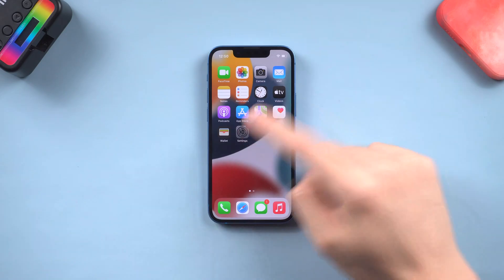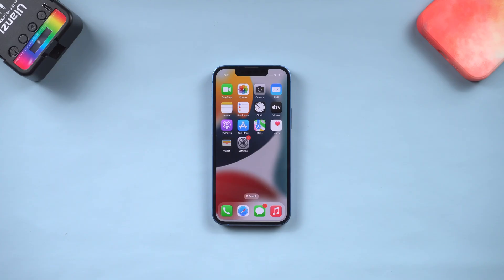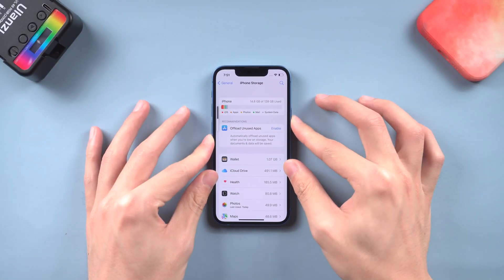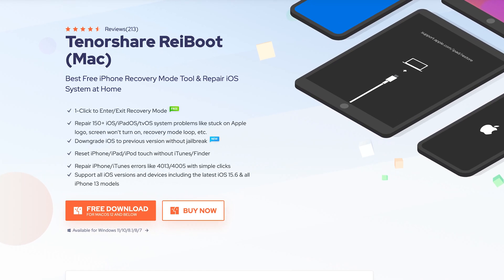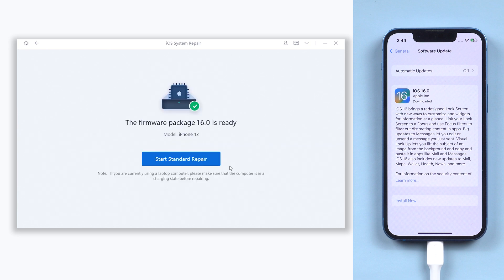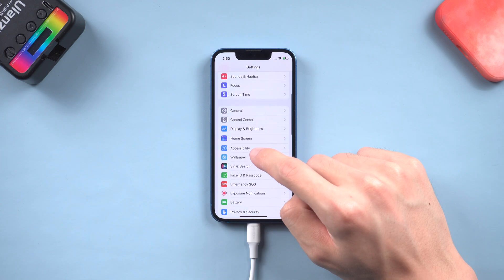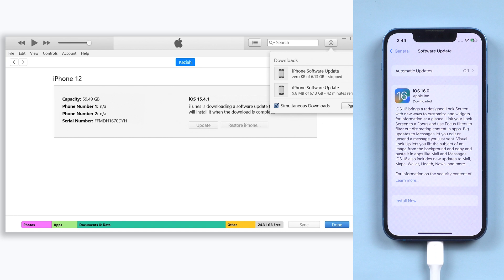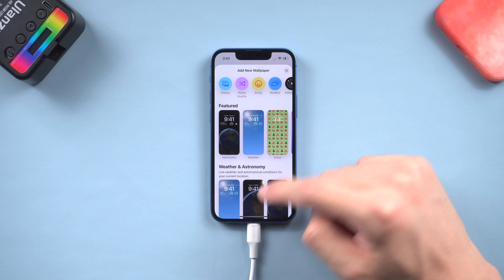Unable to Install Update iOS 17/16? Here is the Fix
iOS 16 has been released! Have trouble Installing iOS 16 on your iPhone or iPad? Here, I will show you how to fix iPad or iPhone unable to Install iOS 16 with 3 methods.

Timestamps:
00:00 Intro & Preview
00:12 Unable to Install Update iOS 16 Pop-ups
00:23 Method One: Force Restart
01:13 Method Two: Upgrade iPhone or iPad to iOS 16  with ReiBoot (The Easiest and Fastest Way )
02:00 Upgrade iPhone to iOS 16 with ReiBoot Succeed
02:22 Method Three: Upgrade iPhone or iPad to iOS 16 with iTunes

Pad/iPhone unable to install update iOS 16 is very likely caused by two main reasons:
1. Unable to Install Update iOS 16 is Caused By Storage Issue.
2. Unable to Install Update iOS 16 is Caused By Network Issue.
3. Unable to Install Update iOS 16 is Caused By Apple Service Issue.

Besides unable to Install update iOS 16, you also could meet these situations below:
1. iOS 16 Unable to Check for Update
2. Stuck on Verifying Update iOS 16
3. iOS 16 Update Stuck On Estimating Time Remaining
4. iOS 16 Stuck On Preparing Update
5. Unable to Verify Update iOS 16
6. iOS 16 Update Not Showing Up On iPhone
7.